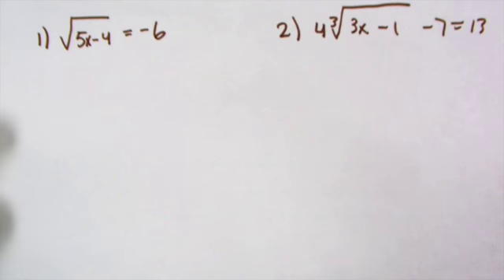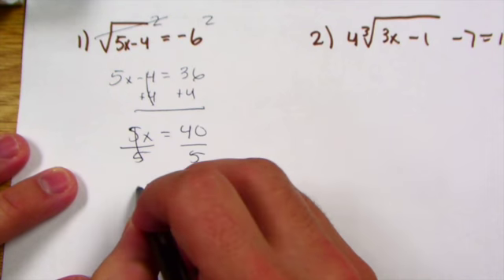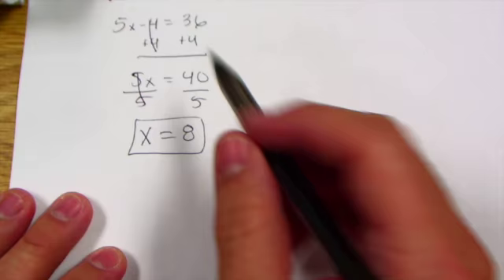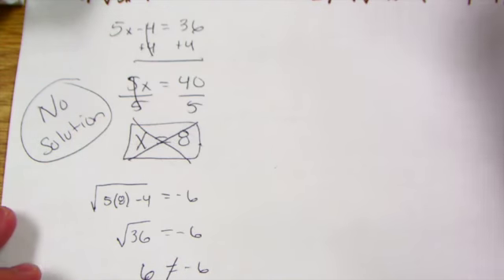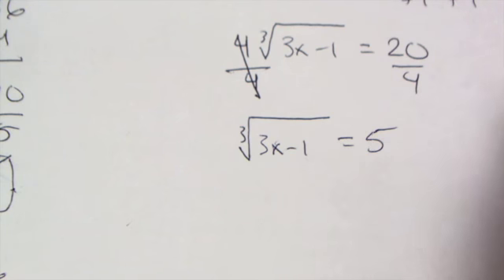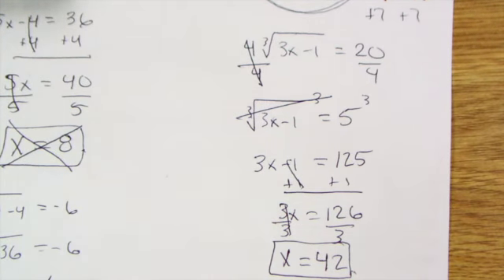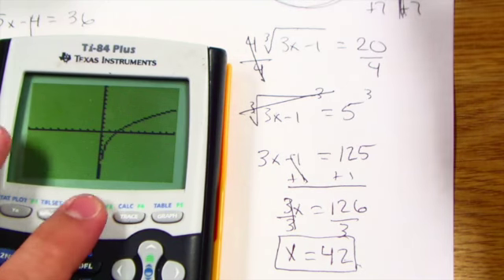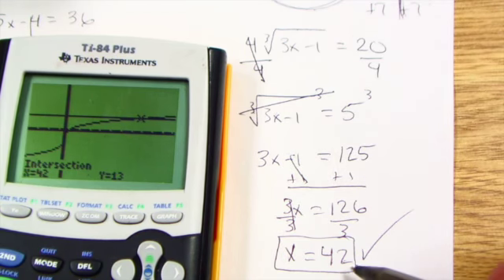Warm Up 2/1-2/2